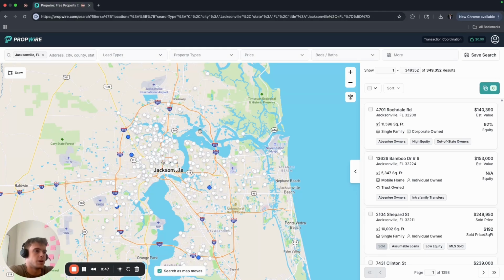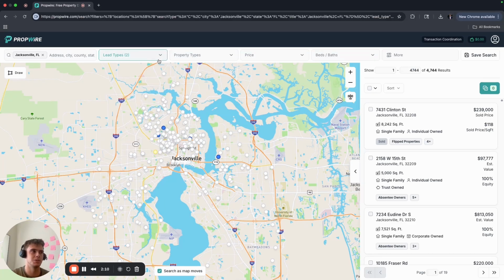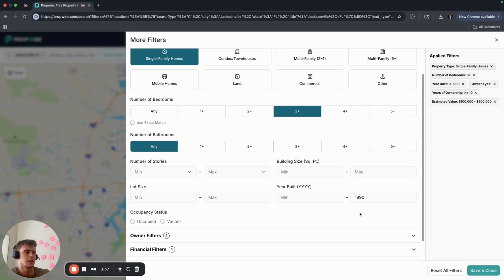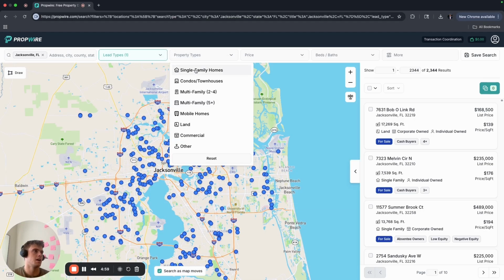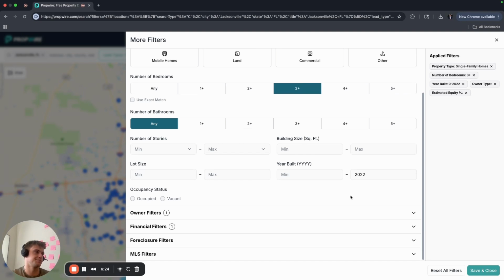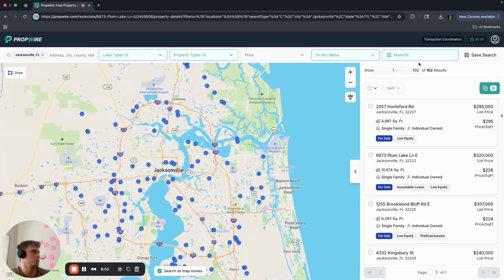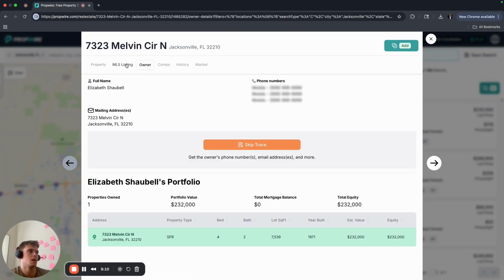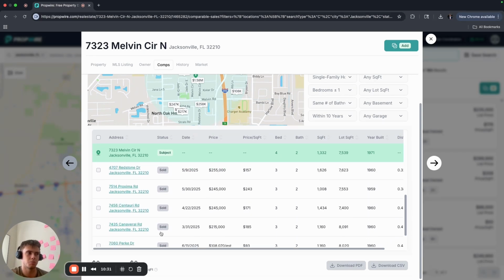How to Pull Seller Lists for Free (Cash Sellers, Subto, Seller Finance) | Day 22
How To Pull Seller Lists for Free - Day 22

In this video, I’ll show you exactly how to pull high-quality seller lists for free, including cash buyers, sub-to, and seller financing leads. I’ll also walk you through using Propwire to run comps so you can find the best deals faster.

Timestamps:
00:00 – Introduction to pulling lists (Cash lists)
04:30 – Sub 2 List Pulling
05:52 – Seller Financing List Pulling
09:19 – Using Propwire for Comps
11:28 – Conclusion and Future Videos